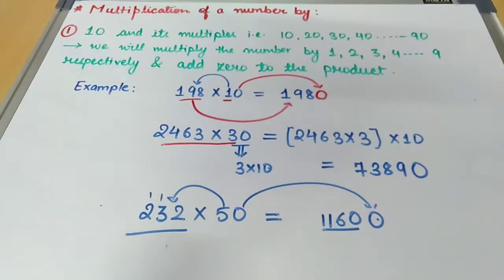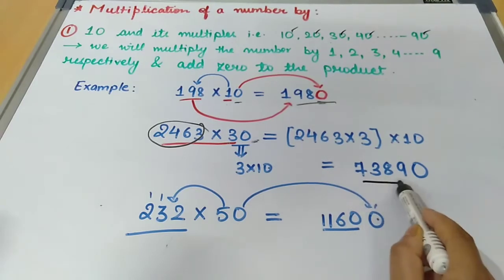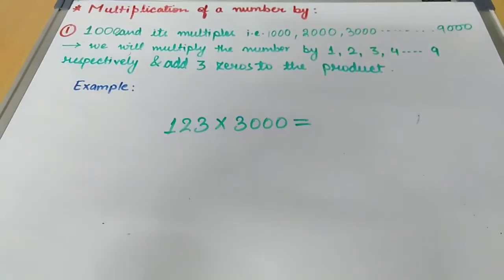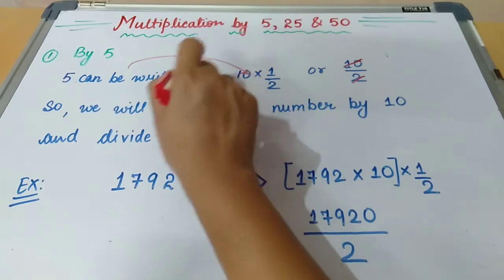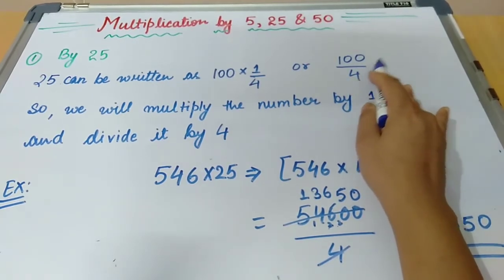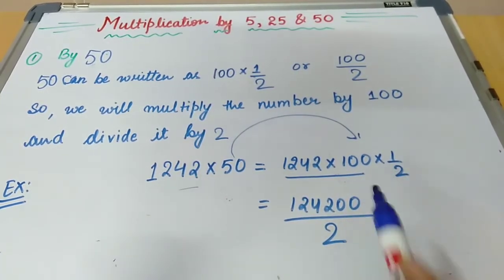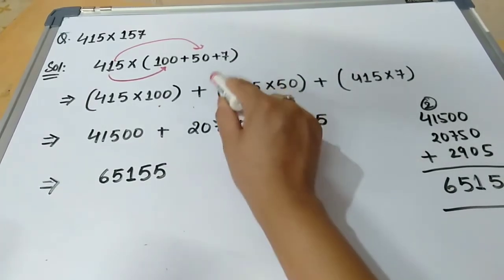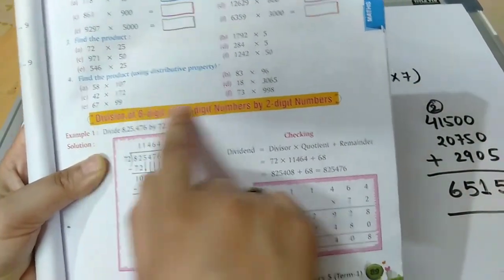Cl 5 basic facts of multiplication